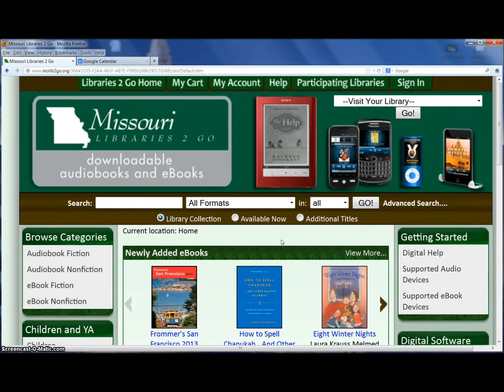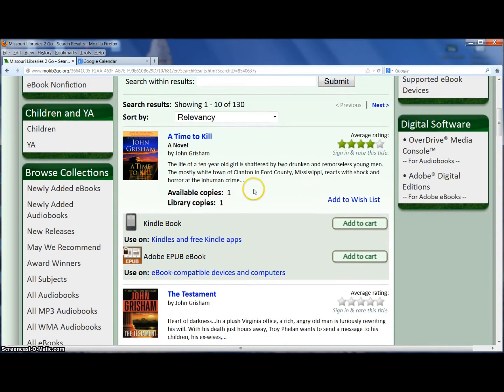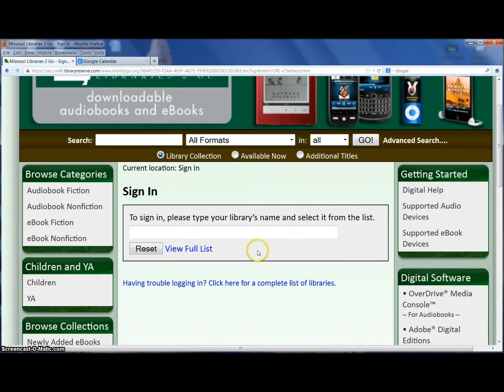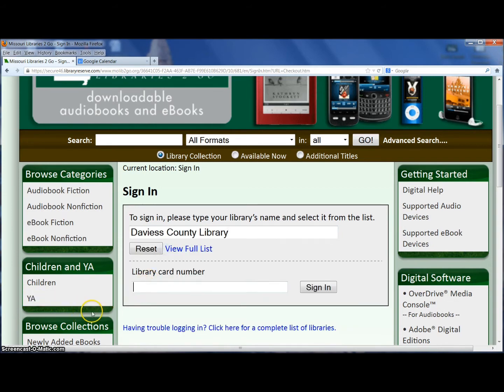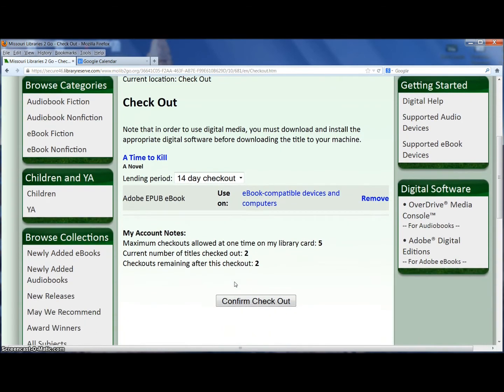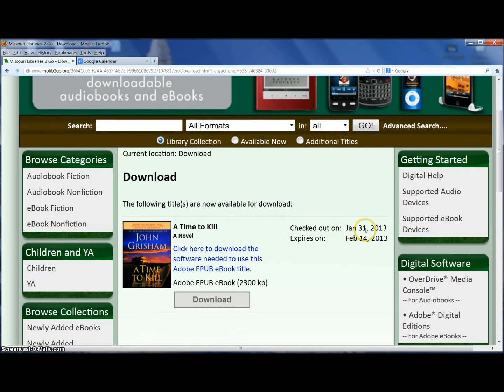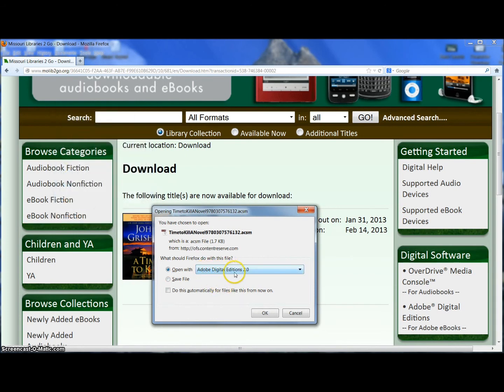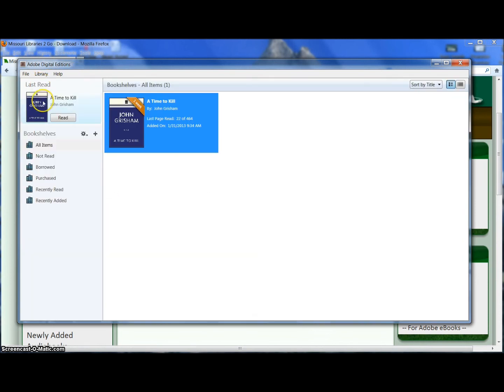Checkout Digital Items To Your Computer